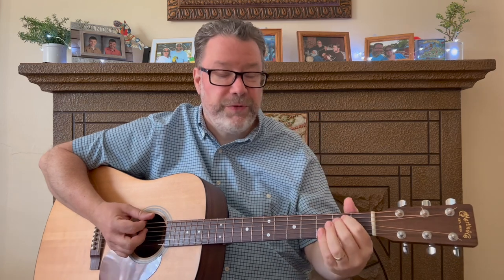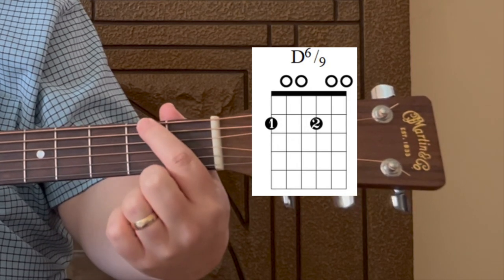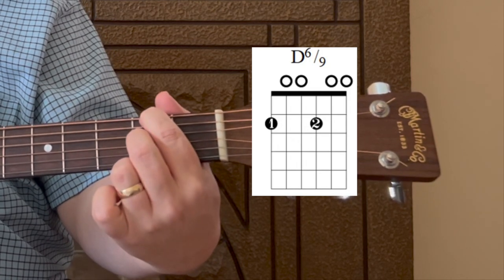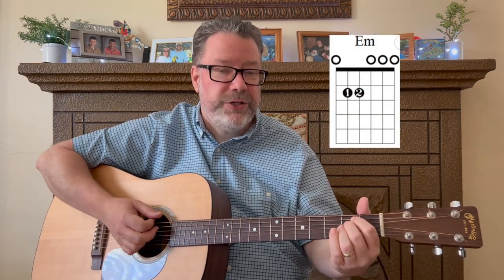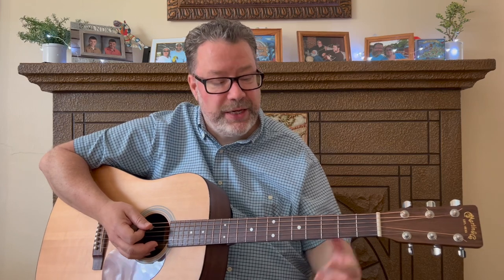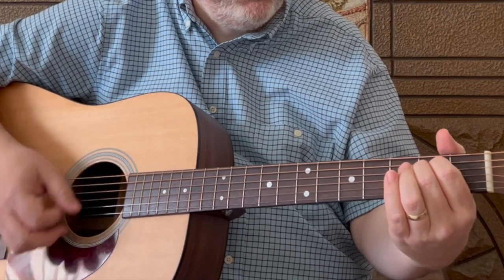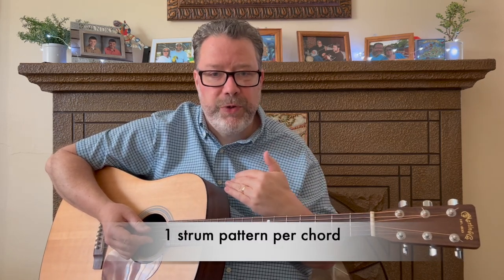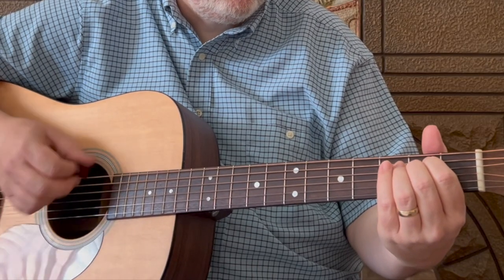EASY 2 Chord Song - Horse with No Name Guitar Lesson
Perfect for beginner guitarists - Easy 2 chord song by America - Horse with no Name

Get my 3 Song Lesson Bundle including tablature and chord charts for 3 popular rock songs here:

00:00 Intro
01:11 Em Chord
01:49 D6 Chord
03:19 Strum Pattern 1
04:43 Strum Pattern 2
05:36 Play Through

Get access to me and all of my enhanced, easy to follow lessons including downloadable tabs.  All inside a great community of guitar loving folks over 40!